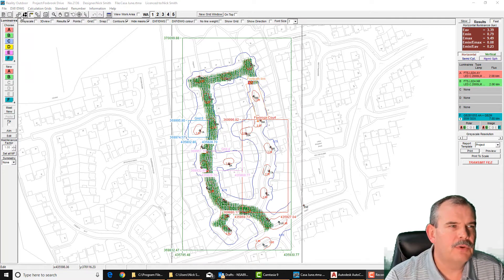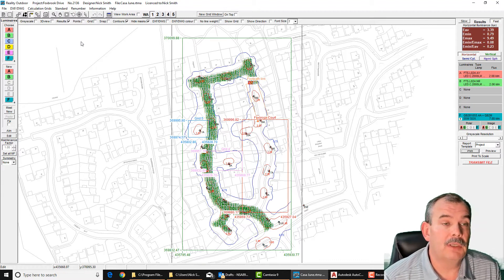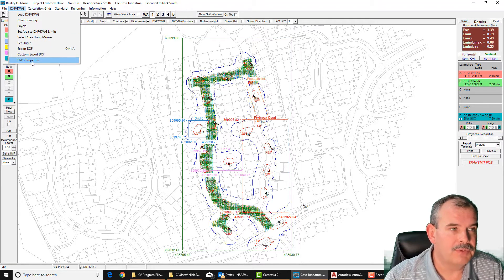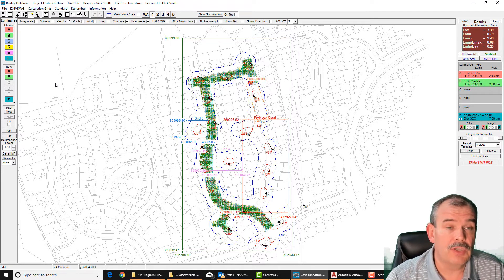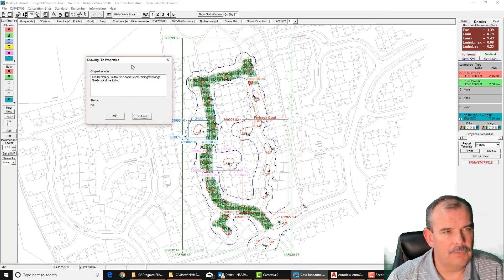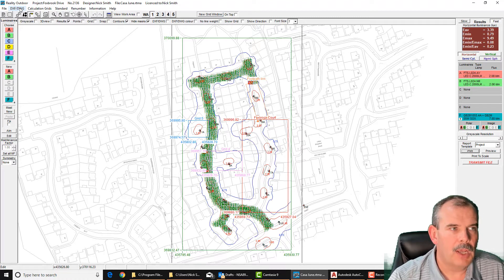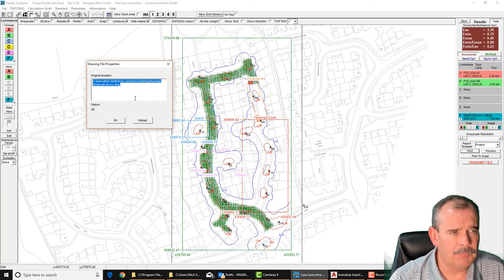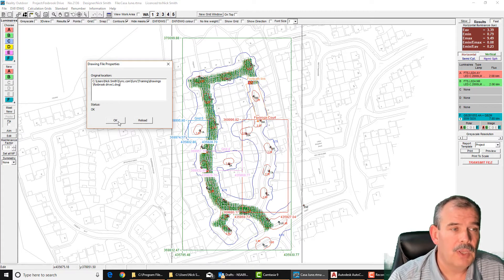DWG properties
Video showing the reload function & DWG properties dialogue so the file location of loaded drawing can be seen.